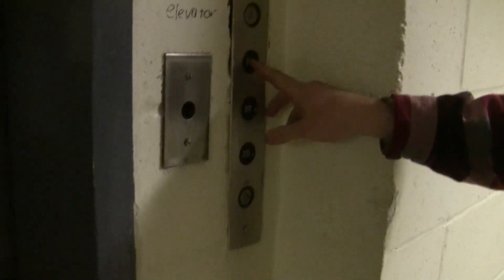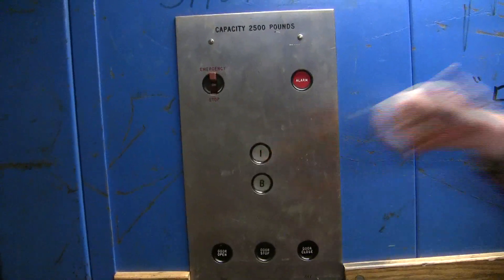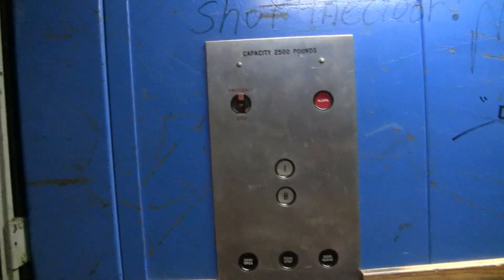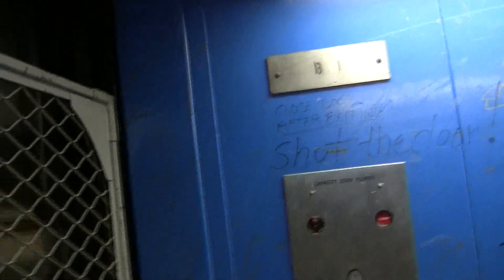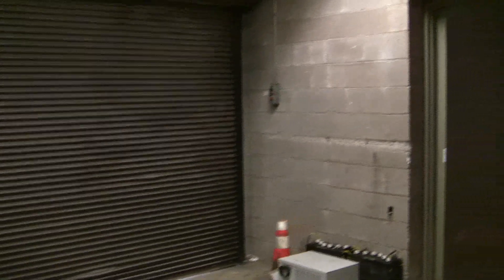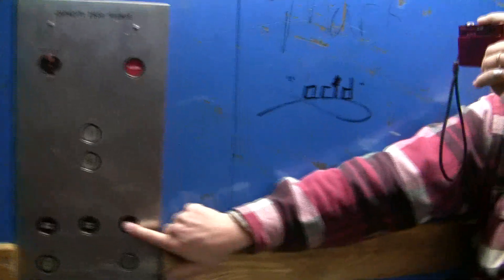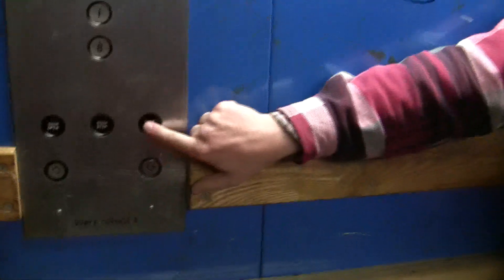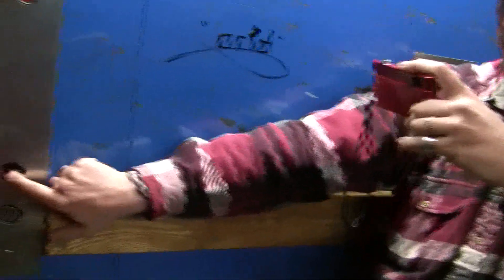Riding the Downey-Goodlein "space elevator" @ RIT with dieselducy.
This is the elevator that was made famous in the dieselducy show, episode 4.  Enjoy!